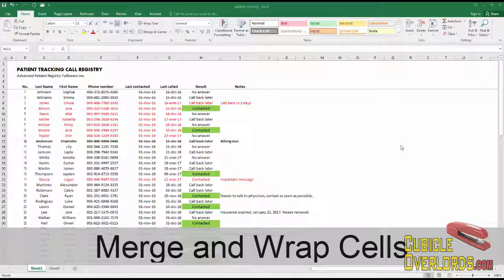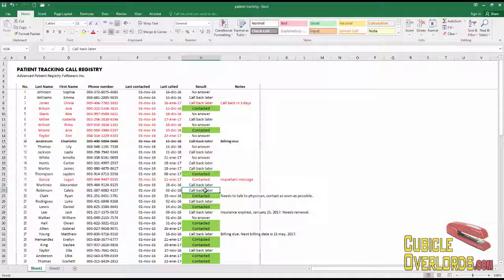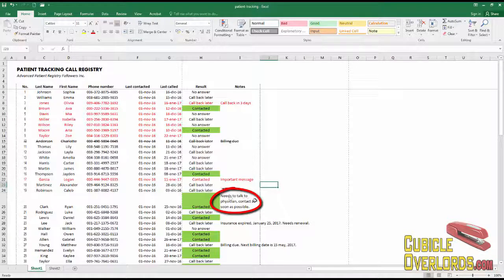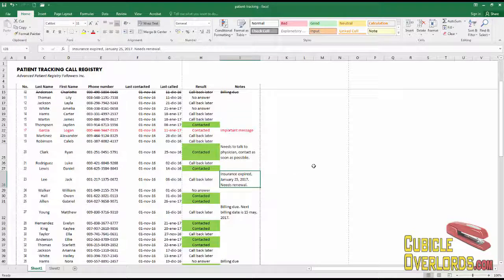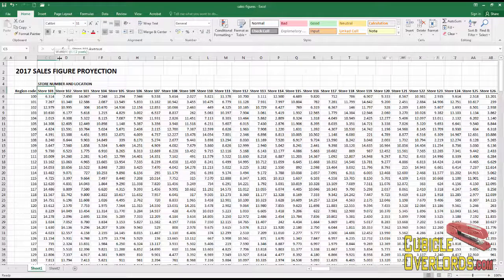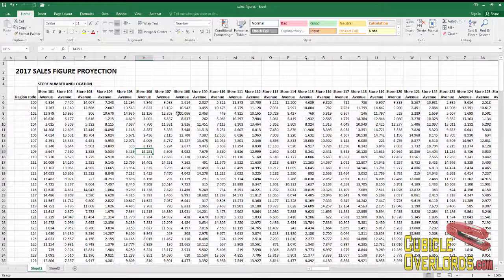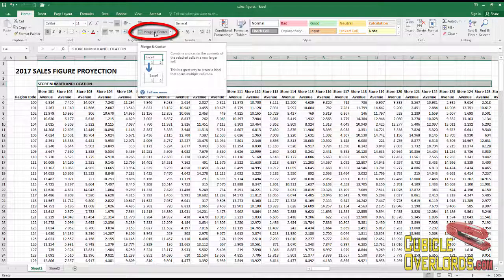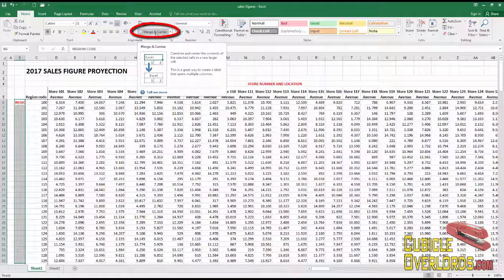How to merge and wrap cells in Excel - Microsoft Excel for Beginners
Sometimes, a single cell in Excel isn't enough to fit all the data we need. But, you don't want to add another column either. In such a case, merge and wrap cells is a tool that you can use. Merge cells lets you join several small cells in your worksheet to create one big cell, and wrap cells opens up a new line in your cell every time the text reaches the cell boundary.